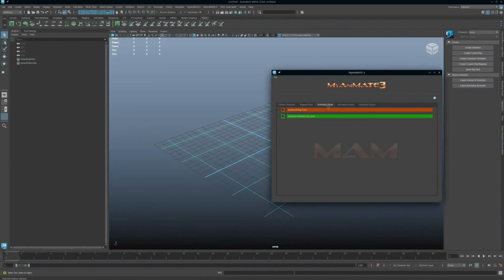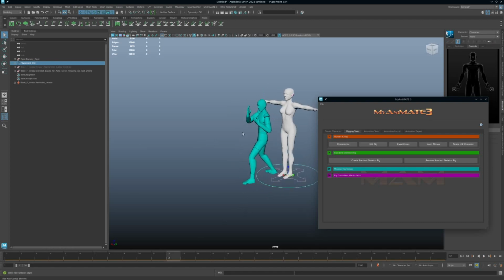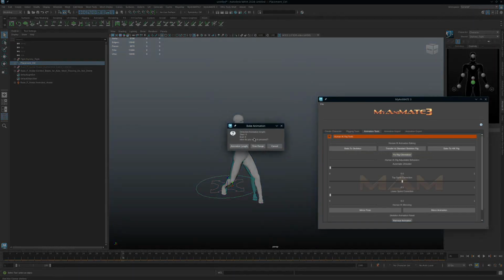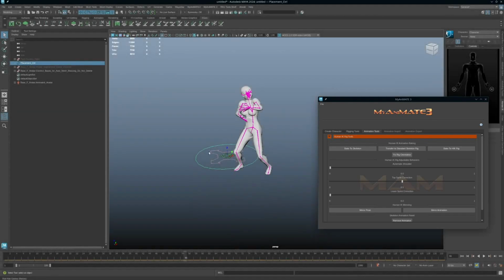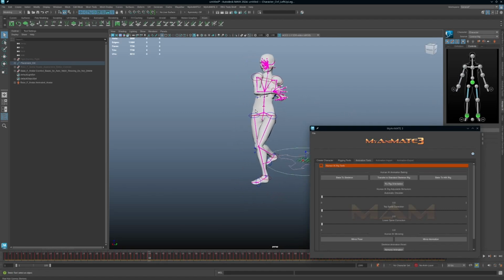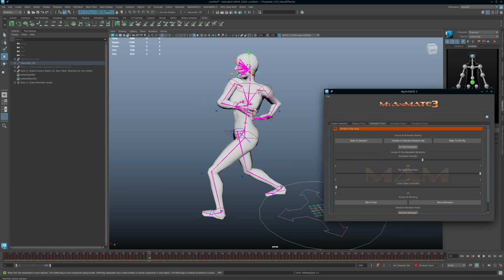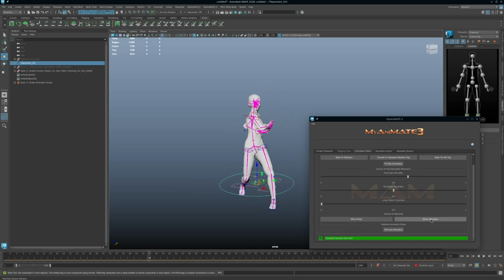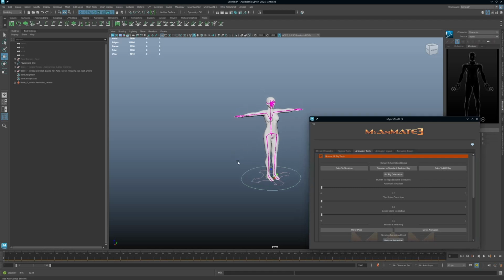7 MyAniMATE3 AnimationTools pt1